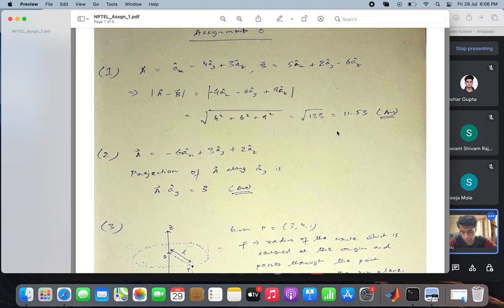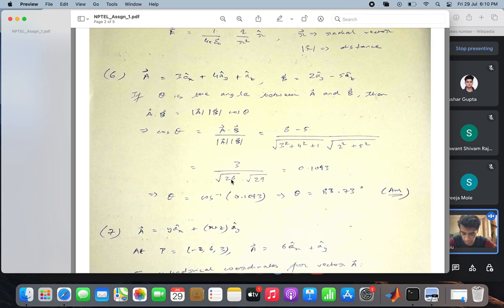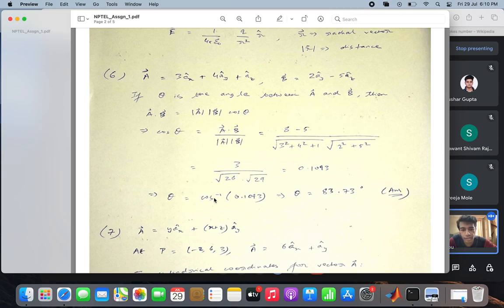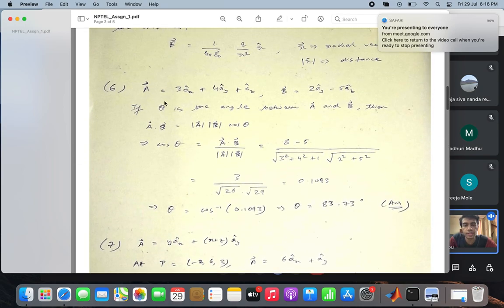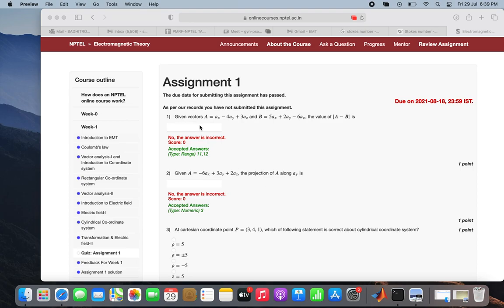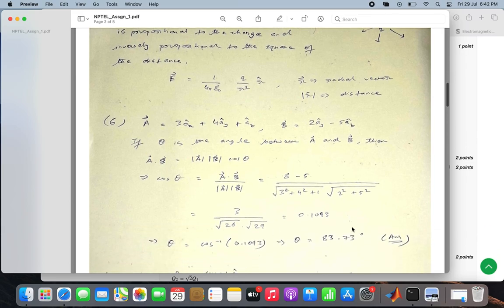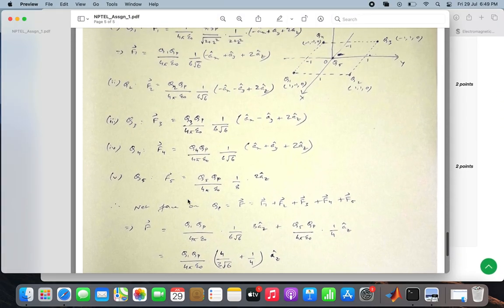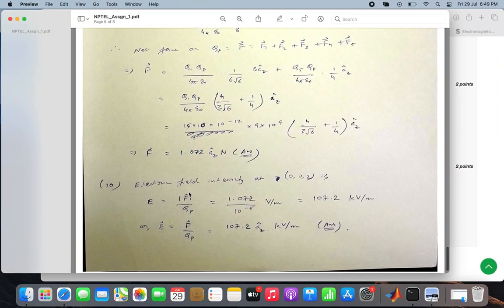EE69 Assignment 1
Questions and solutions of Weekly Discussion Session on 29/07/22.